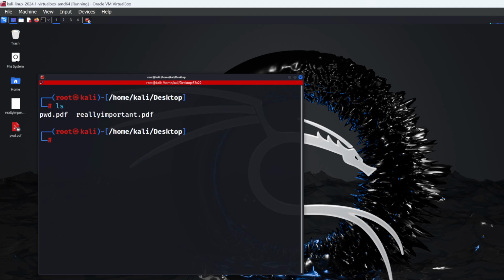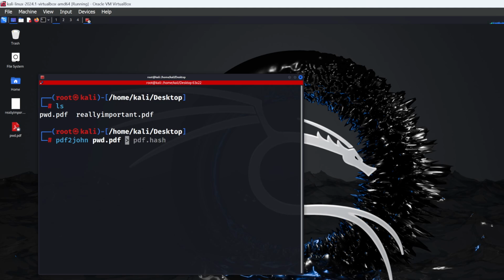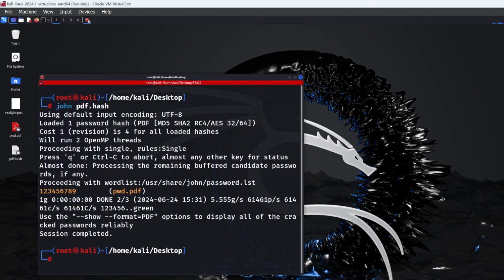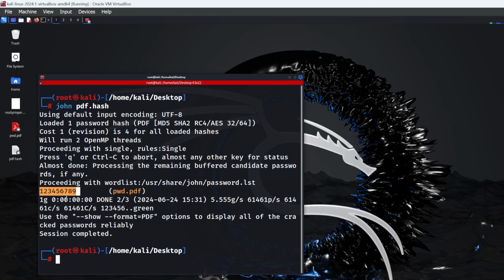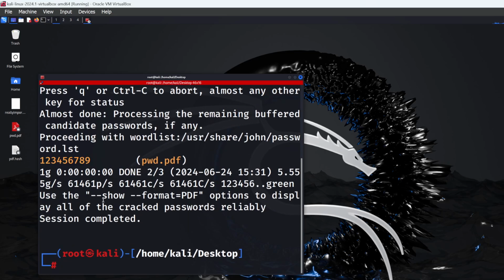Crack password protected PDF documents with John The Ripper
This is why password complexity is important!

this video shows how easy it is to HACK passwords for PDF documents. This can come in useful if you have forgotten your PDF passwords!